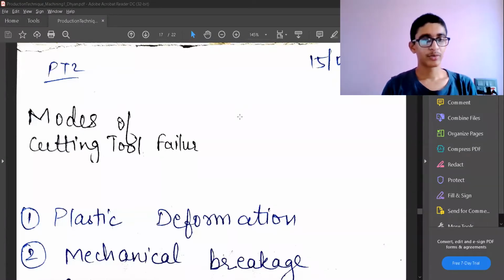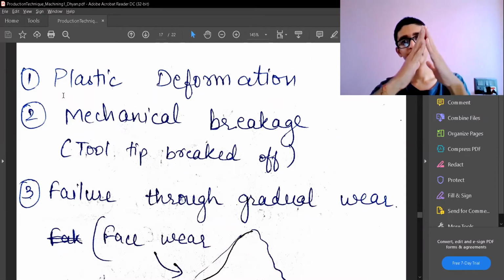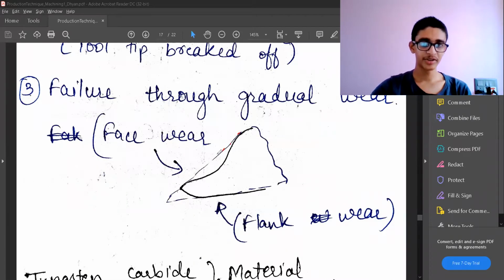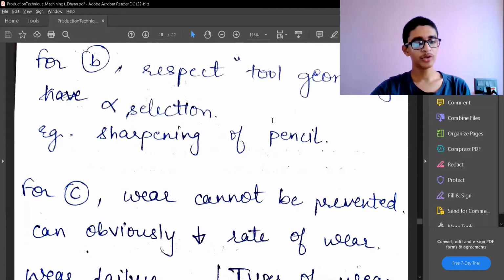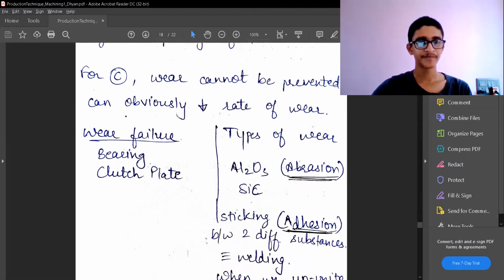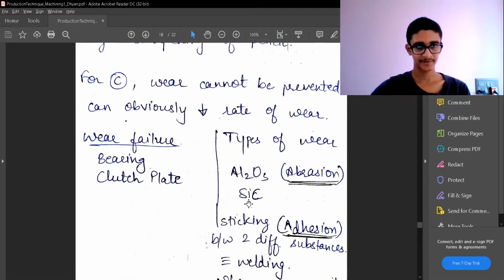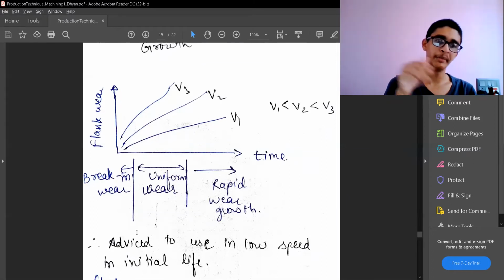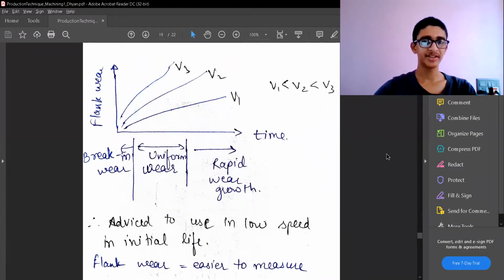3 Modes of tool Failure-Breakage, Wear, Plastic Failure & Factors|Machining7|Production Tech|BITSGoa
The video is a part of topic machining under the course of Manufacturing Processes, Production Technique and Industrial Engineering in Mechanical Engineering. The video explains about tool failure and the three common modes of tool failure. It also explains the details of these failure modes which are plastic deformation, mechanical failure or tool tip breakage, and failure by gradual wear. It also explains how to reduce the tool wear by using better tool material and tool geometry.